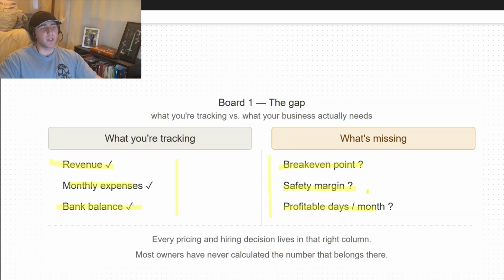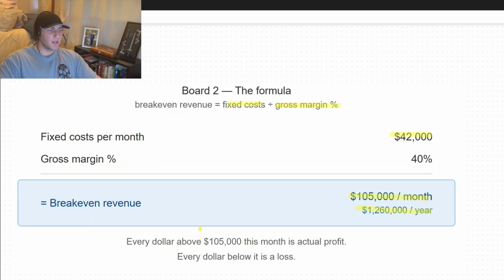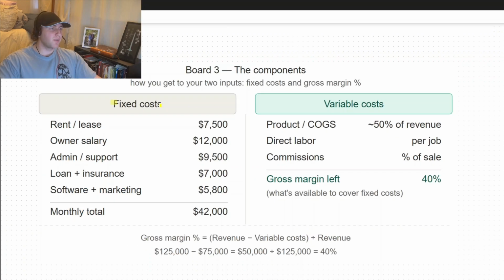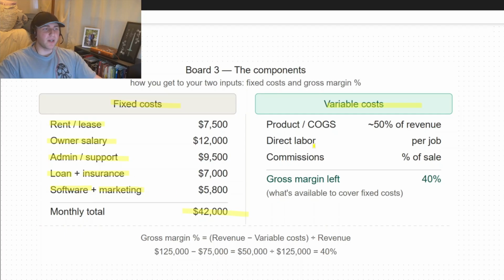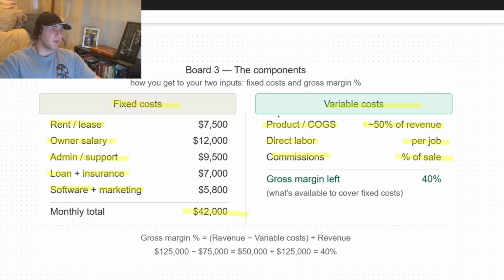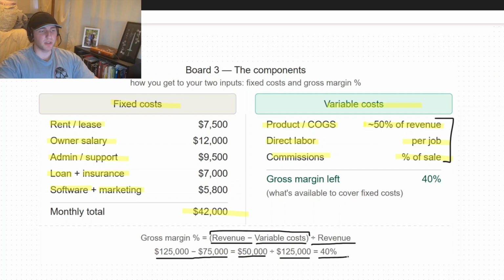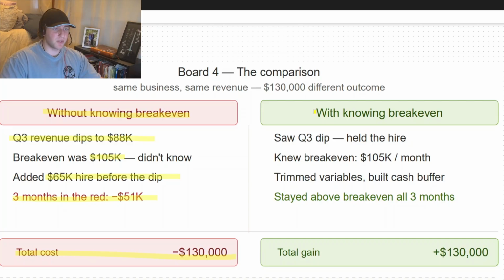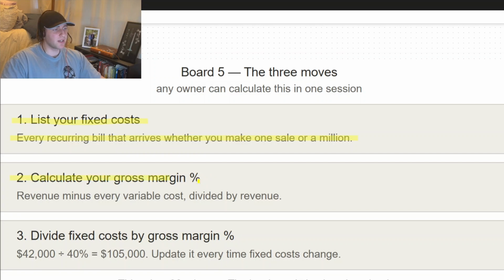The number every business owner should know by heart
You're generating revenue every month. But do you know the exact dollar amount you need just to cover your costs — and where profit actually starts?
Most business owners don't. And that gap shows up in hires made too early, prices set too low, and months that felt fine until the bank balance said otherwise.
In this video I walk through exactly what a breakeven revenue number is, how to calculate it in one session, and the three moves that make it useful month over month.

→ What breakeven revenue is and why it's not the same as profit
→ The exact formula: fixed costs ÷ gross margin % = your number
→ How to identify your fixed costs vs. your variable costs
→ What a $42,000 fixed cost base means at a 40% gross margin
→ How knowing your breakeven changes every pricing and hiring decision